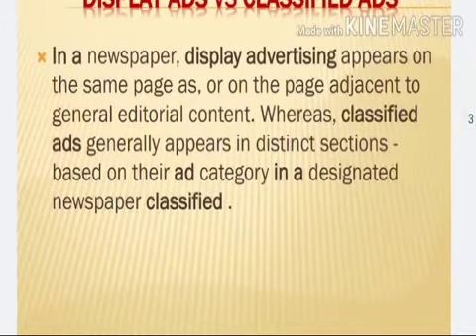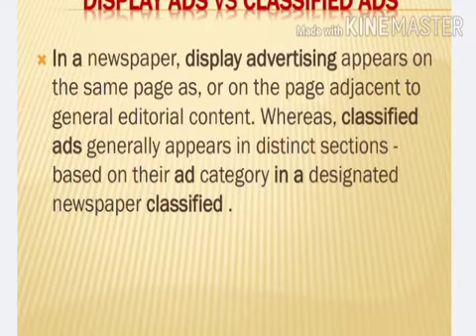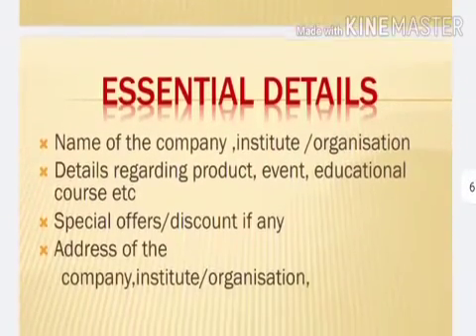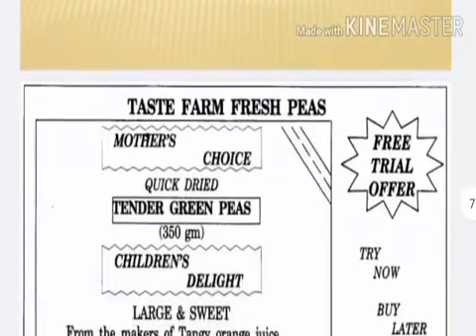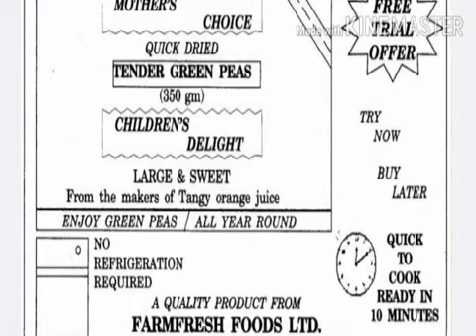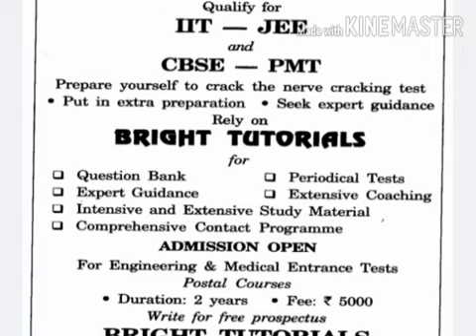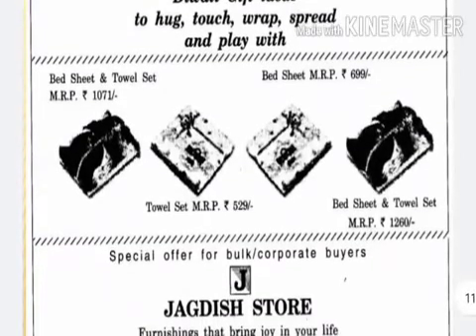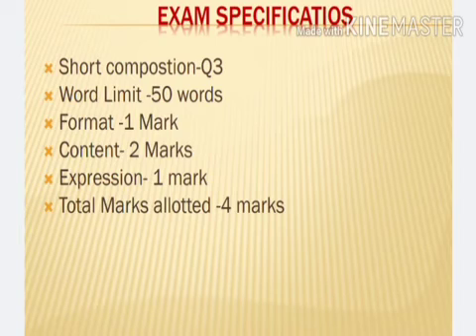Display Advertisement ,2021 class XII English RAJNI JOSHI